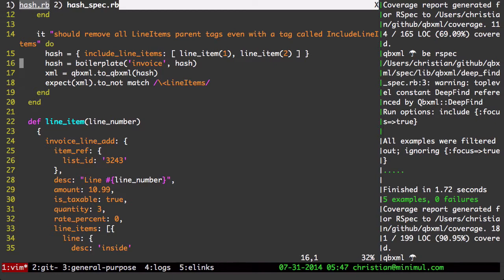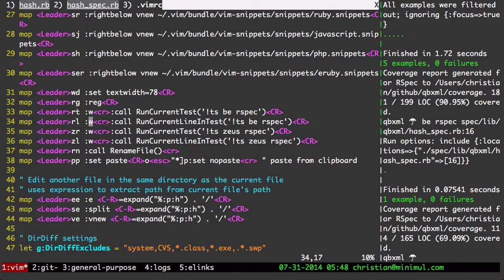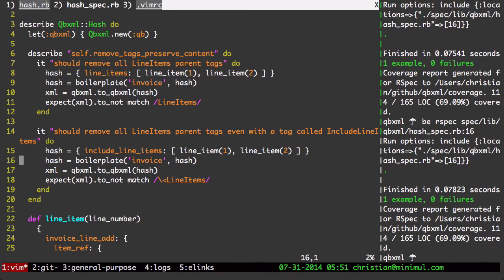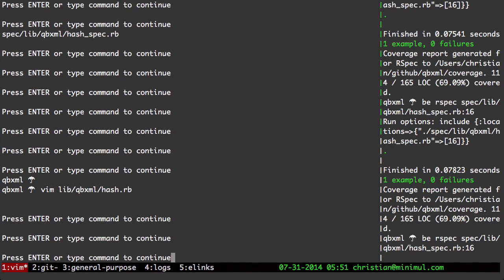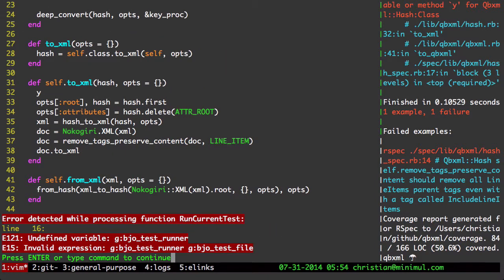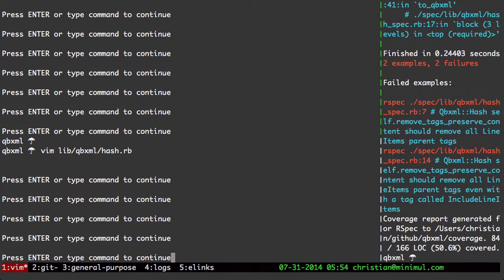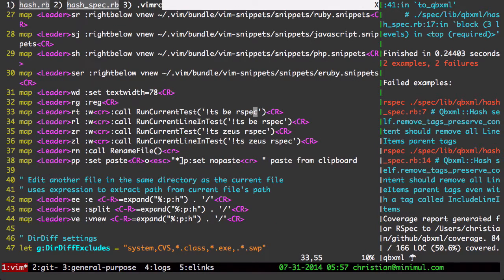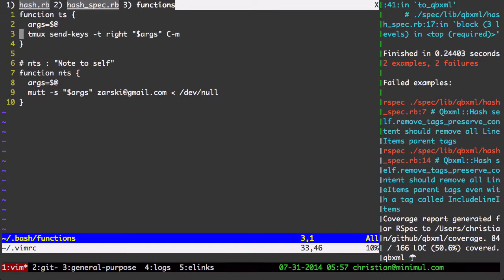Vim, Rspec, and Tmux productivity booster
Using a Vim function and leaders coupled with a bash function to lift your testing to new heights of effectiveness.